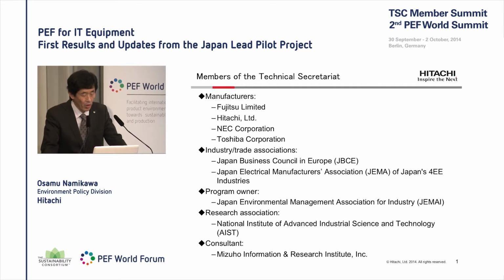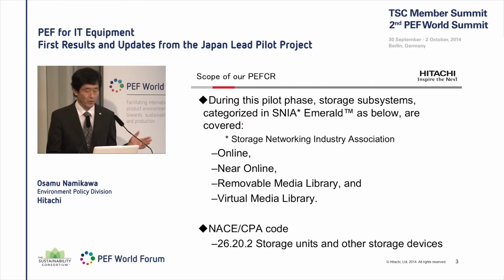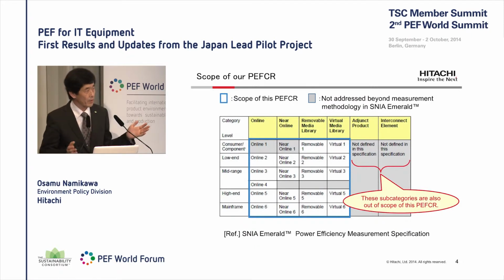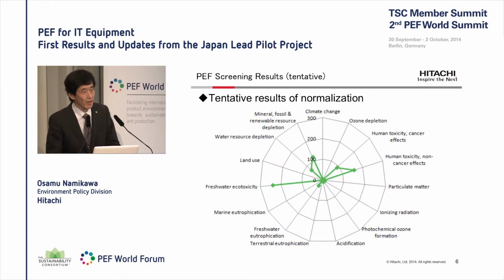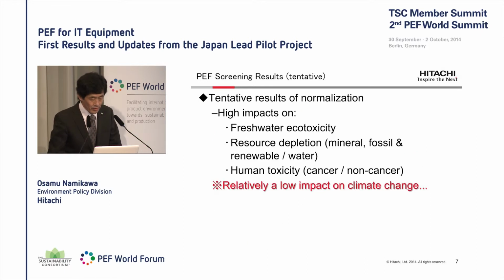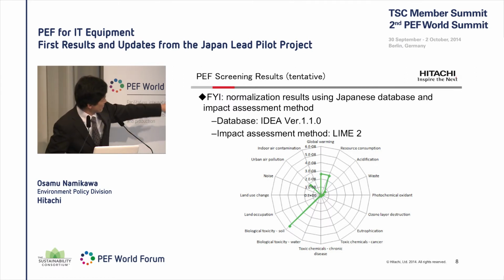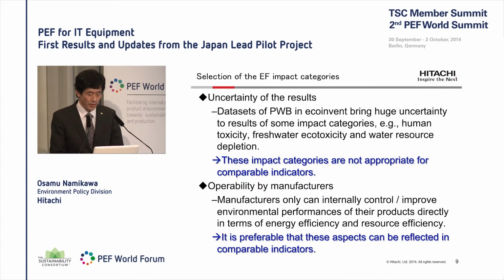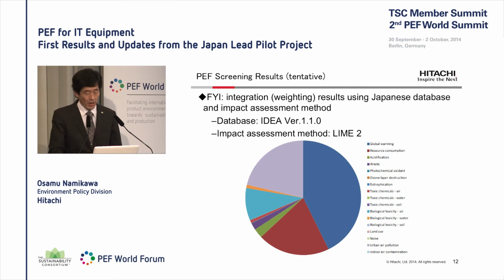Osamu Namikawa | Hitachi - PEF for IT Equipment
Presented at the 2nd PEF World Summit/ TSC Member Summit, 1-2 October 2014 in Berlin.

Please note that the feed can not be used for purposes other than TSC and PEF Summits.